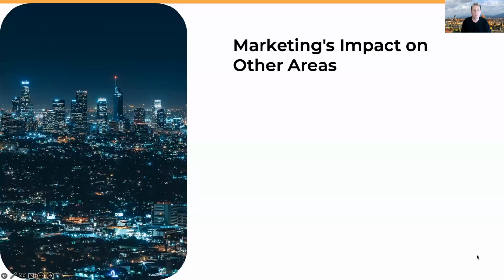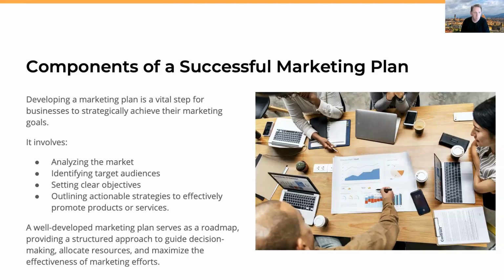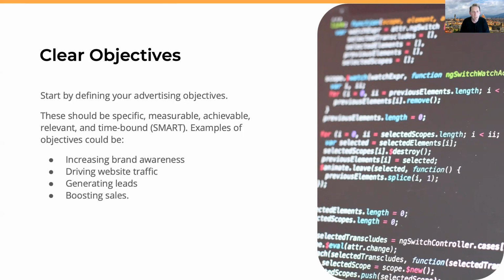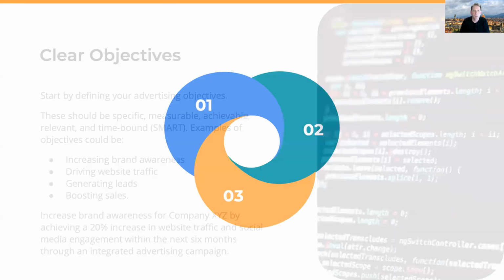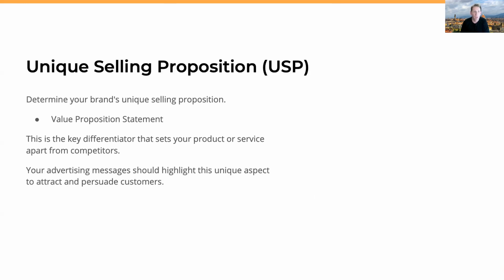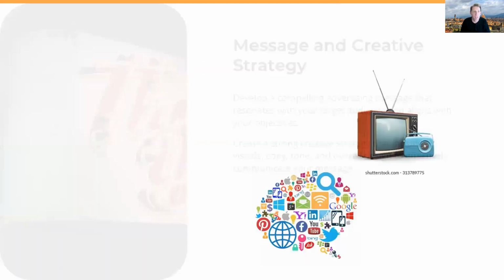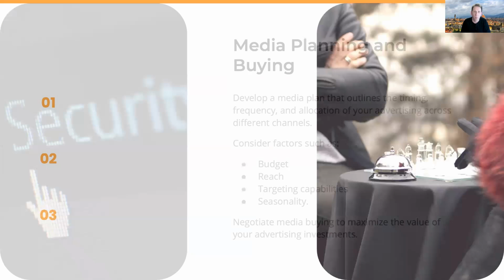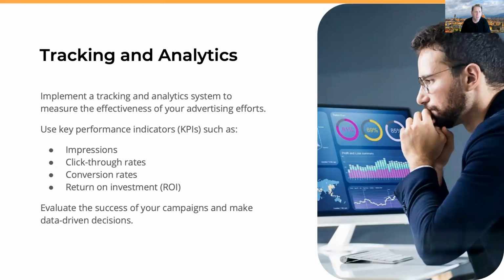Lesson 5 2 2 Marketing Plans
The objective of this video lesson is:
- Explain the key components of a successful marketing plan.